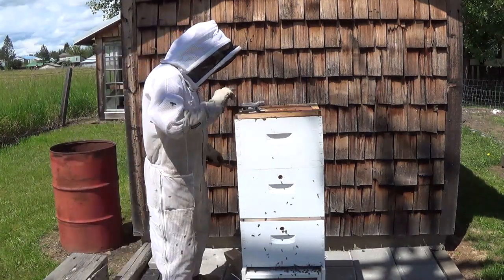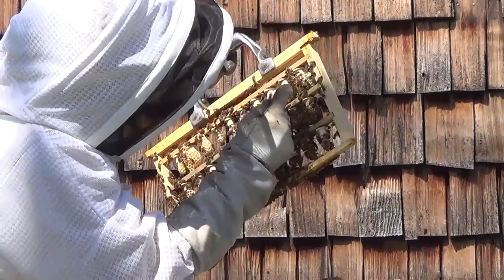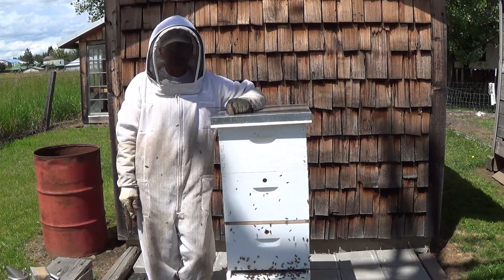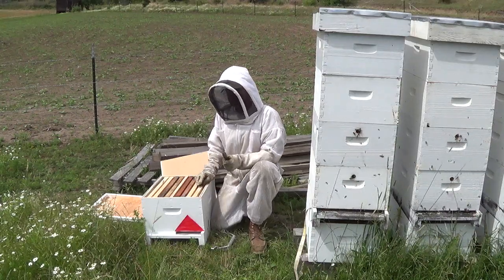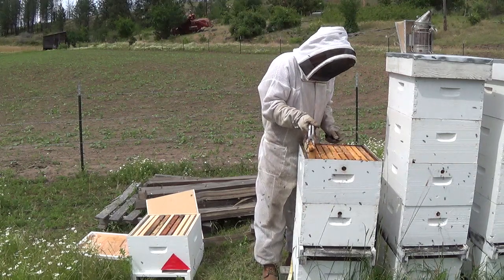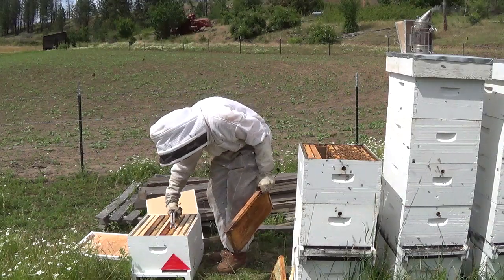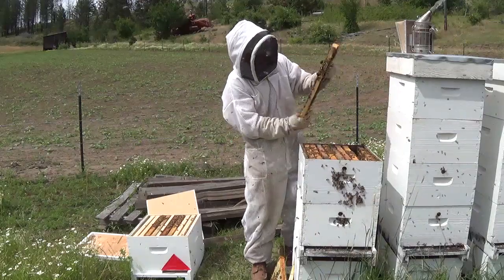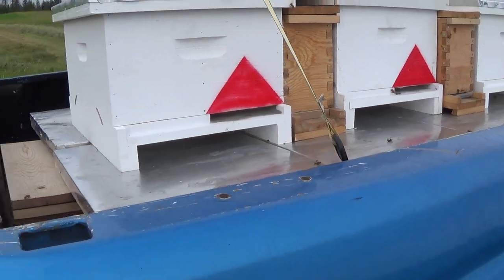Step 7: Nicot Day 13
In this video I show how I make up mating nucs in preparation for ripe queen cells raised with the Nicot Queen Rearing System. This is day 13 since the eggs have been laid into the Nicot cassette.